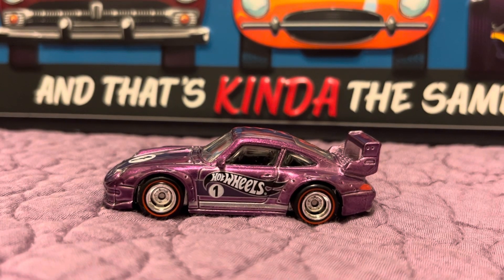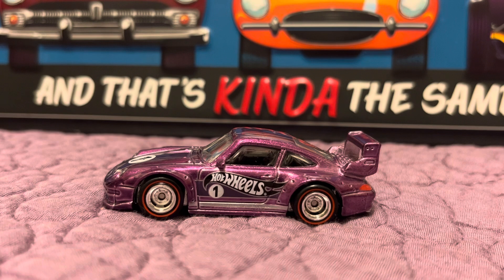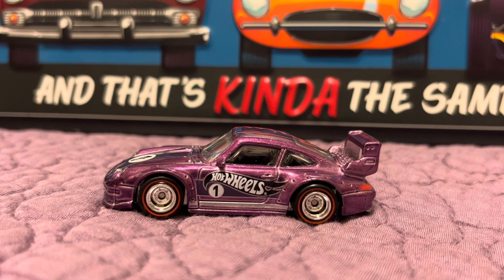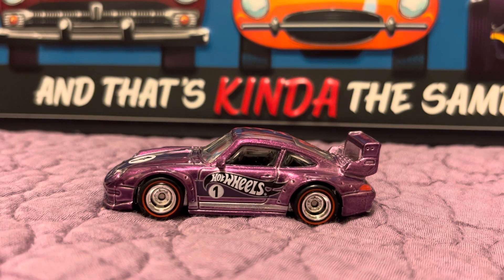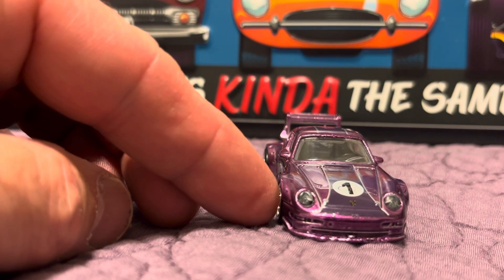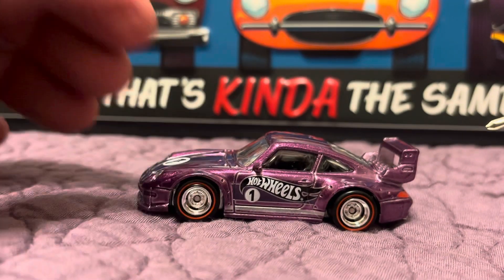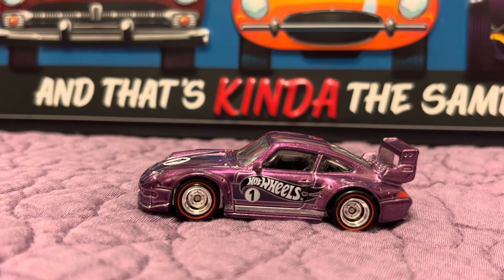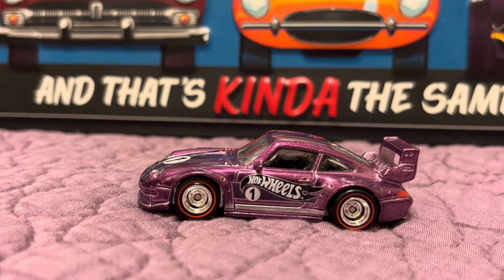Review of the RLC Hotwheels Porsche 993 GT2!!